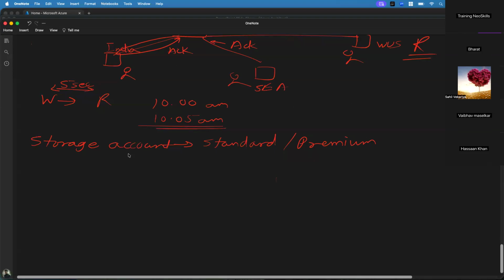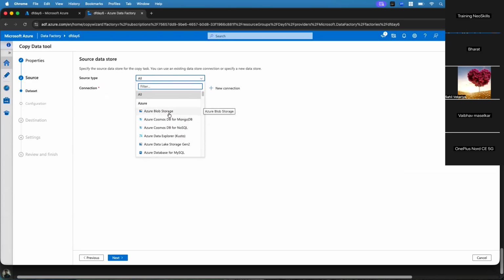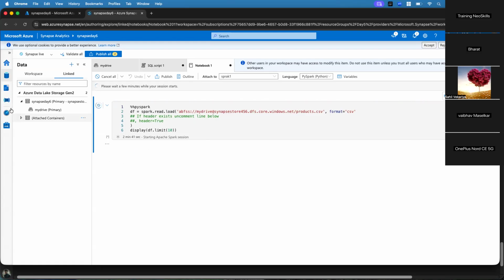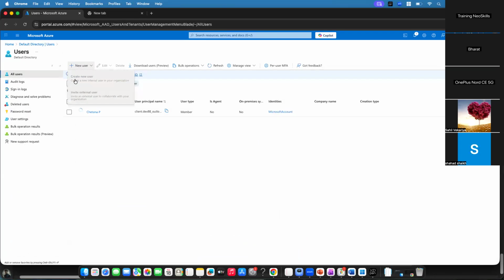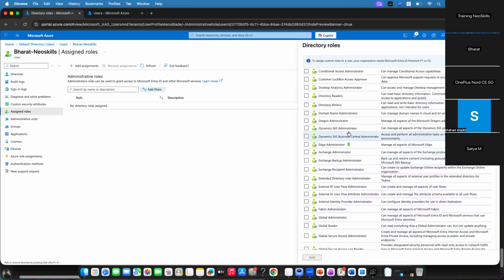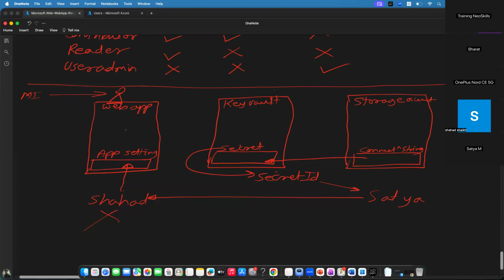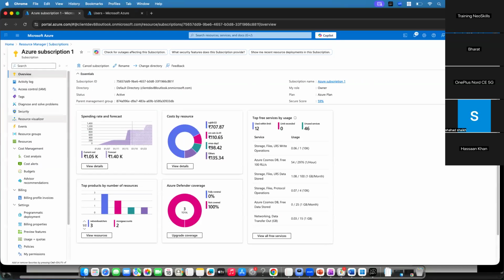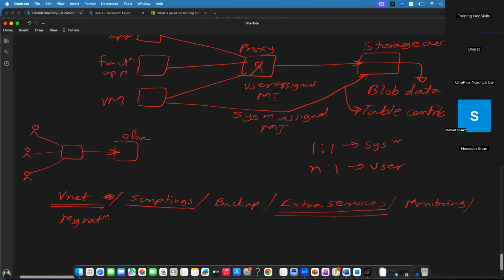Day 6 Storage Part 2, Entra ID, governance Azure Training